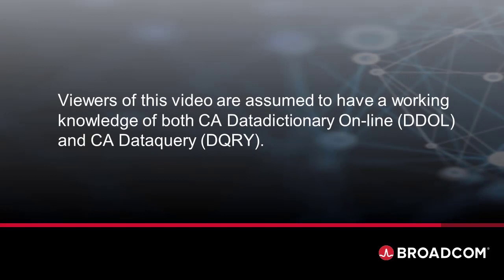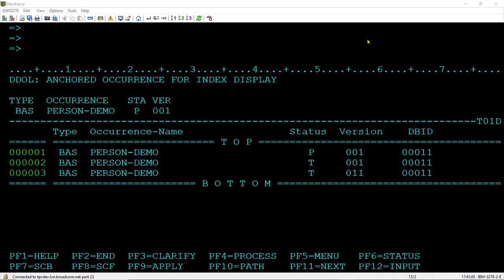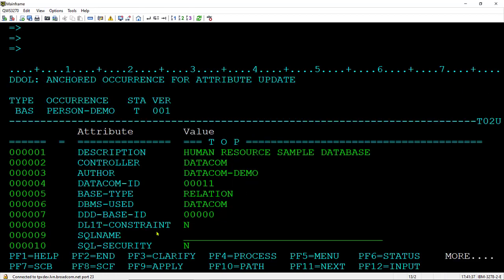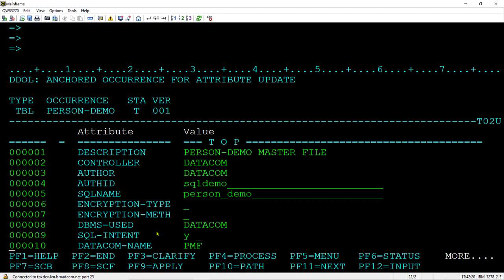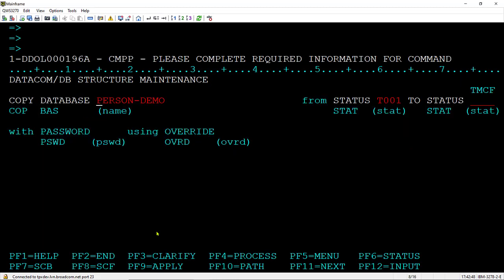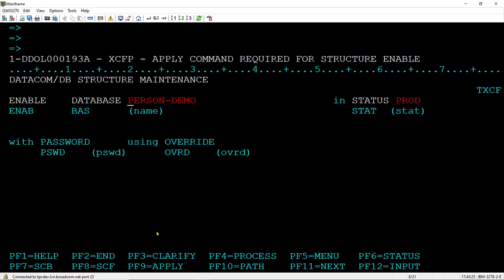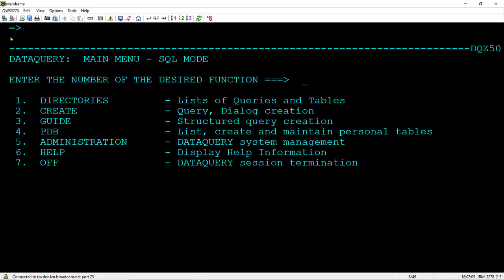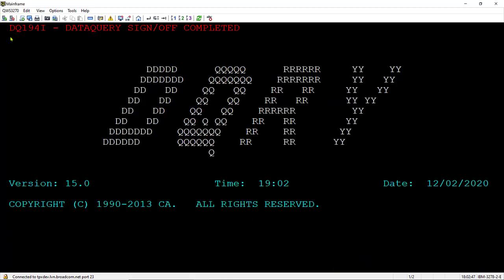CA Datacom - Making an Existing Table SQL Accessible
This video demonstrates how to make an existing non-SQL accessible table SQL accessible.